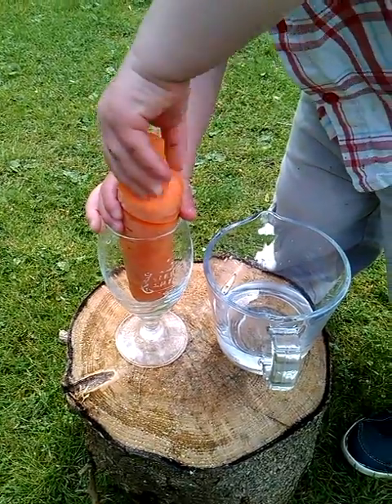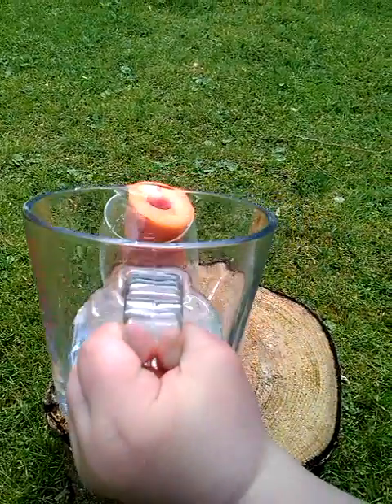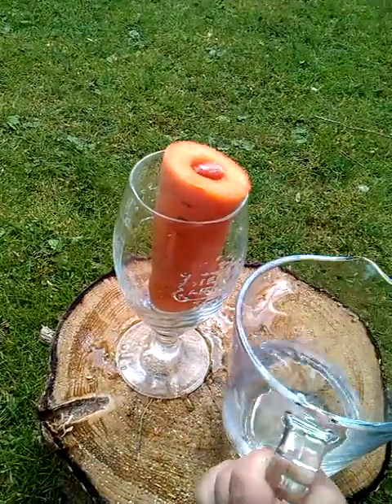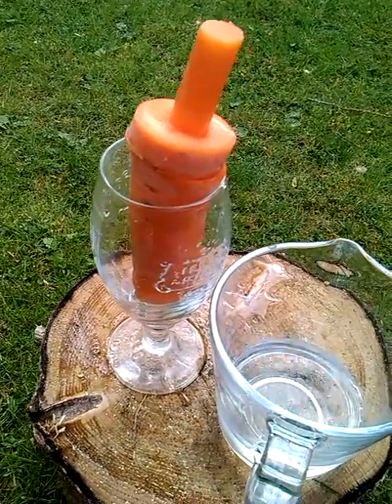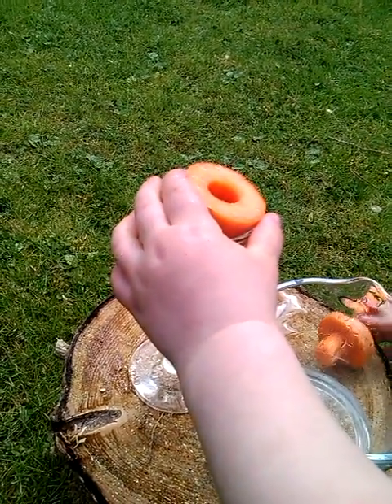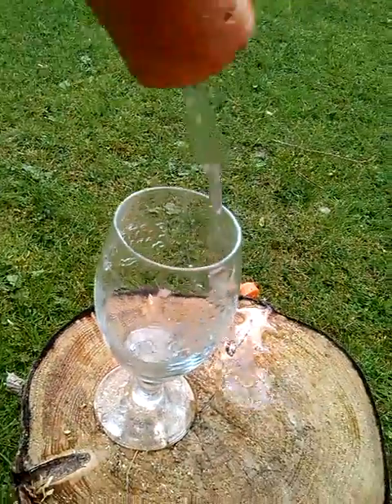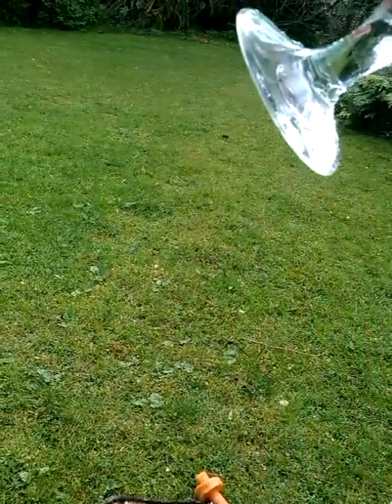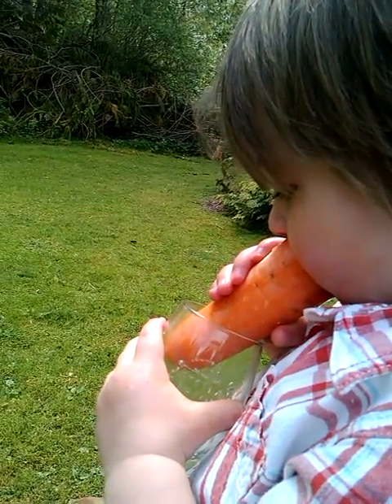Prototype edible water bottle.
Inspired by bluemungus hub article on a design for an edible water bottle. Here's our take on finding a solution.